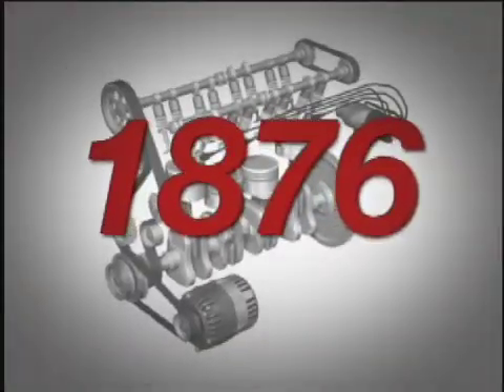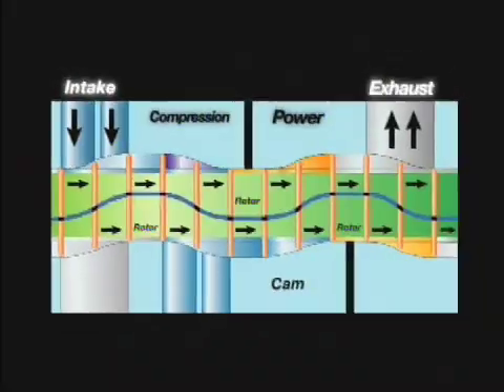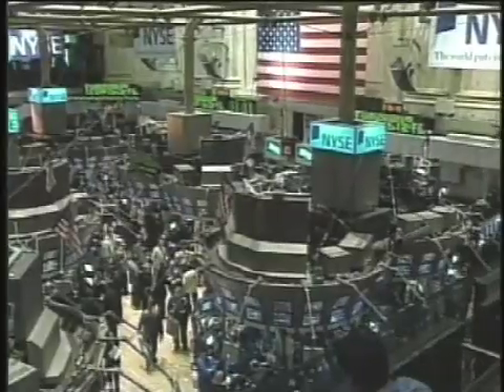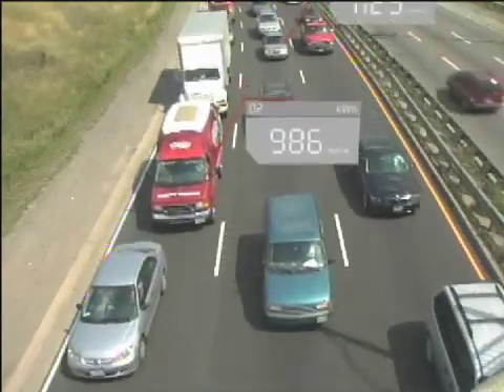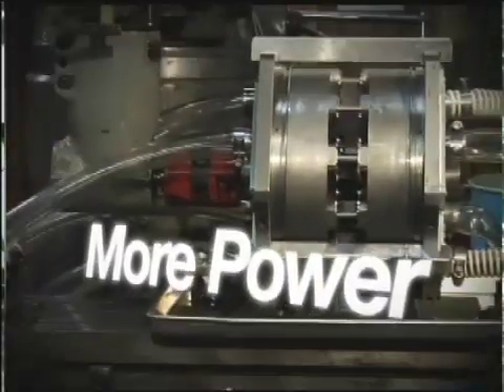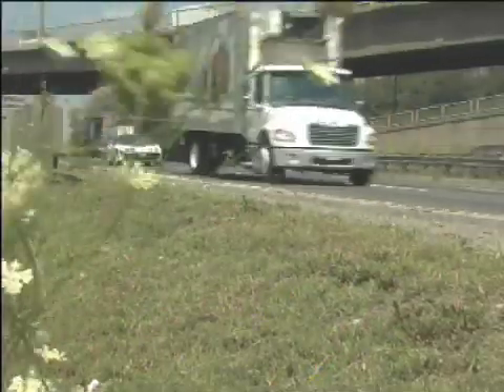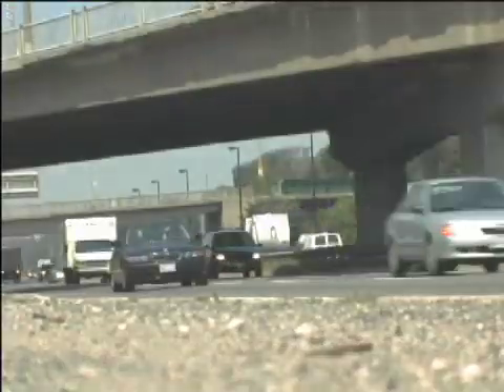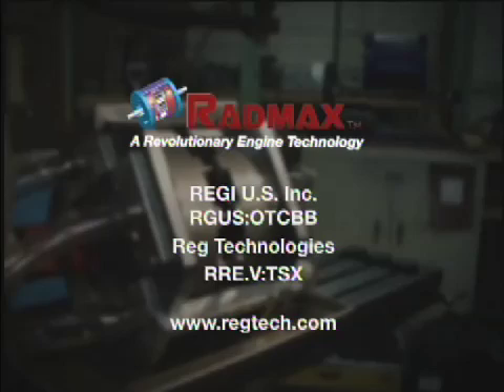Rotary Engine RADMAX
A NEW, highly efficient, "green" rotary engine!
Multi-fuel capabilities, 1 HP for every 1 lb of engine weight, fully-scalable, 24 power strokes per revolution, virtually vibration-free and extremely quiet. Revolutionary design for lightweight, highly efficient engines, pumps and compressors.